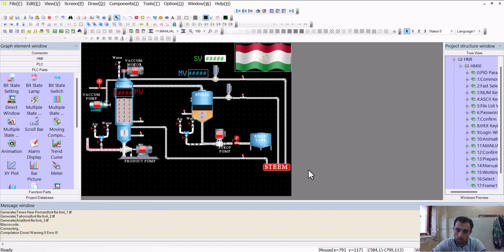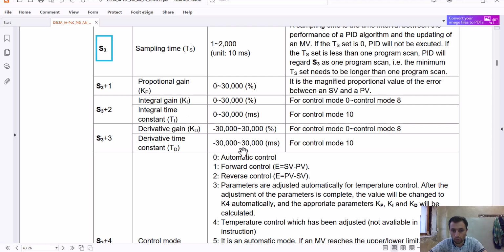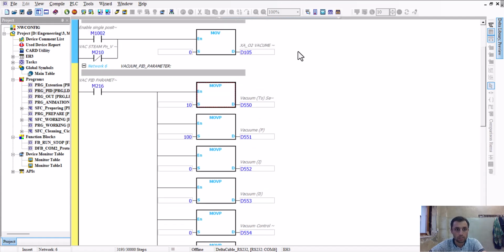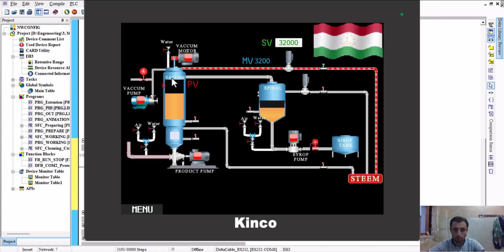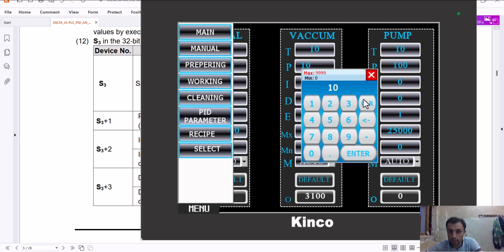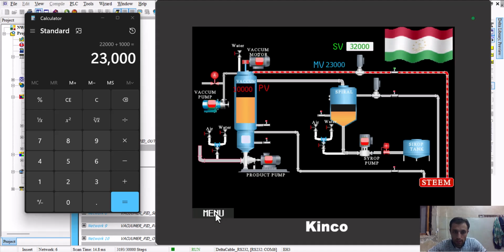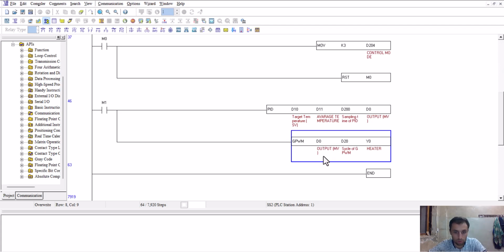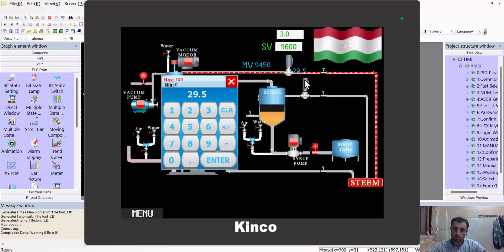ALL ABOUT PID Control and Parameter in Delta PLC - ISPSoft English / Омӯзиши PID Control бо ISPSoft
Preface:
Proportional-integral-derivative controller (PID controller) is widely applied in the field of engineering. It has been
presented for nearly sixty years. It is a main technical tool used in industrial control systems because its structure is
simple, it is stable and reliable, and it can be easily adjusted.
Purpose:
If users use PID control for the first time, they may not be familiar with the characteristics of the PID control. The
document helps users understand the principle and the usage of PID control.
Operands:
S1: Set value (SV); S2: Present value (PV); S3: Parameter (Twenty consecutive devices will be occupied if the 16-bit
instruction is used. Twenty-one devices will be used if the 32-bit instruction is used.); D: Output value (MV)
PID algorithm:
(1) S3+4 is K0/K1/K2/K5.
 Automatic control, forward control or reverse control is used. Forward/Reverse control is designated by S3+4.
Other settings relevant to a PID algorithm are set by the registers designated by S3~S3+5.
PID algorithm:
MV=Kp*E(t)+Ki*E(t)*1/S+Kd*PV(t)S
PV(t)S is the derivative value of PV(t) , and E(t)*1/S is the integral value of . If is less than 0 as
forward control or reverse control is selected, will be regarded as “0".
escriptions of symbols:
MV : Output value
KP : Proportional gain
E( t) : Error
PV : Present value
SV : Target value
KD : Derivative gain
PV( t )S : Derivative value of PV( t)
KI : Integral gain
E( t)1/S  : Integral value of ( ) tE